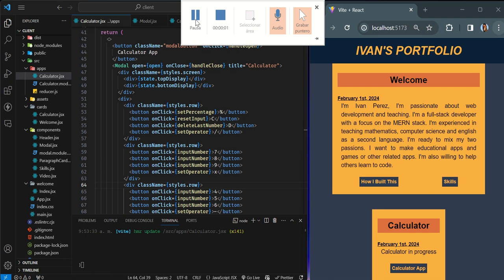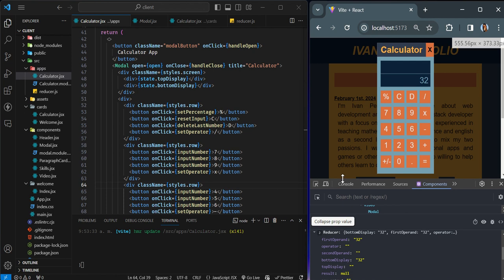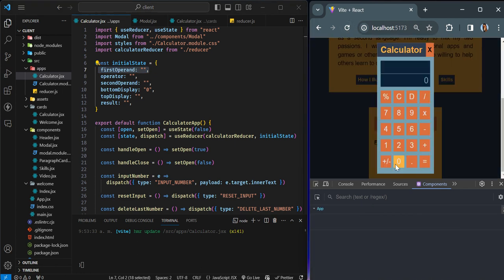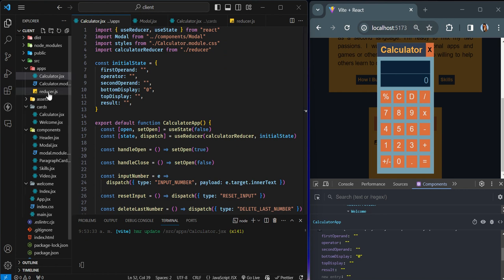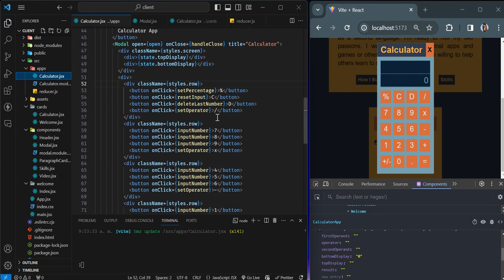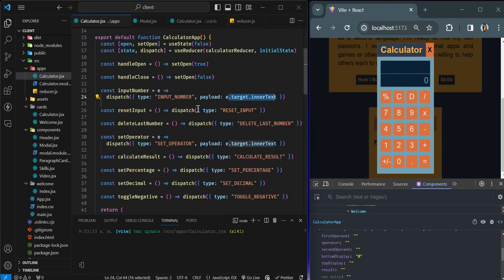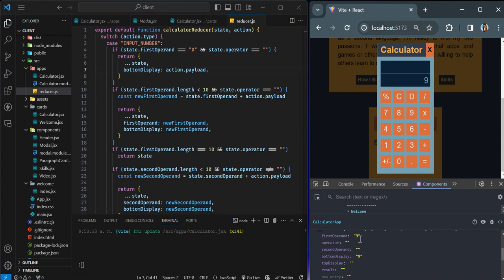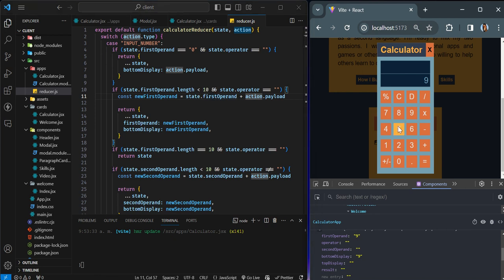Calculator's Logic 1